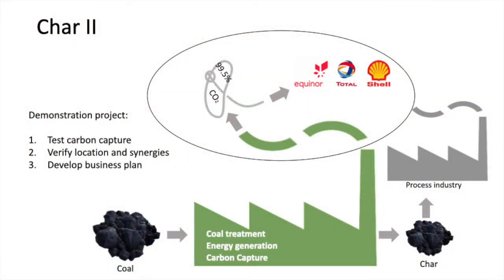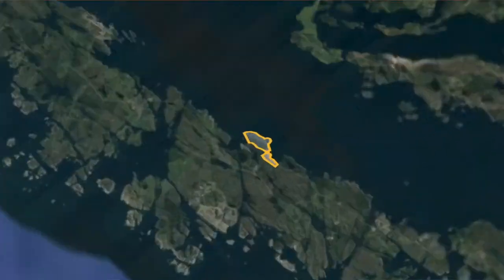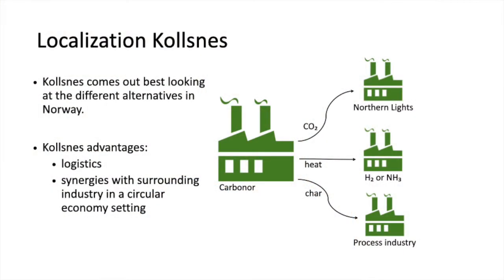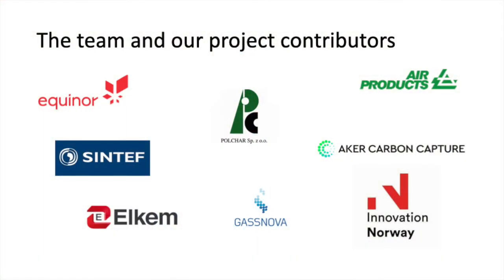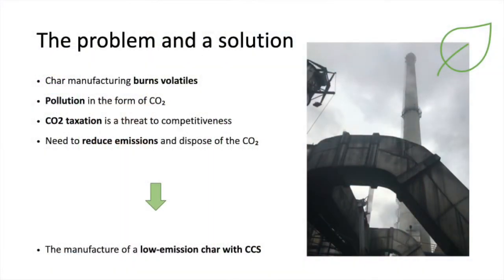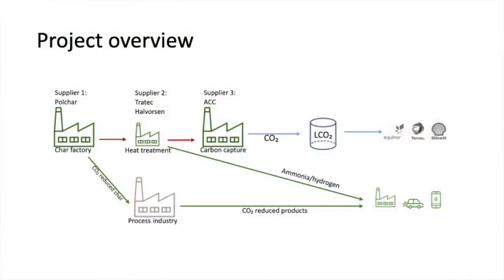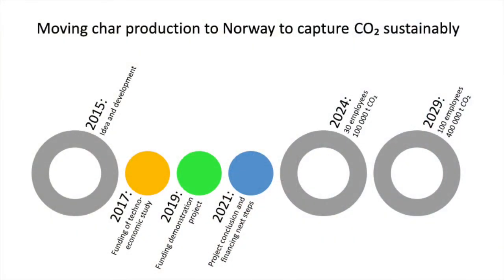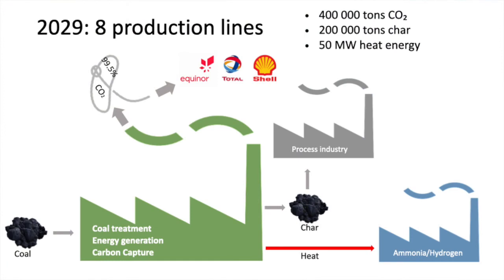Gassnovas Digikonferanse 2021: Karbonfangst på Carbonors char produksion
Vi intervjuer Alex Nielsen, president for Polchar, og Tor Mørne utvikler i Carbonor som forteller hvordan vi skal bygge ny farbikk i Norge, unngå utslipp og ansette 100 mennesker. Foredraget er på engelsk.